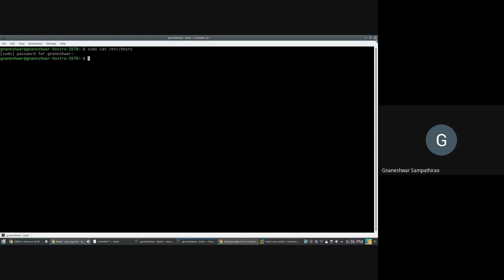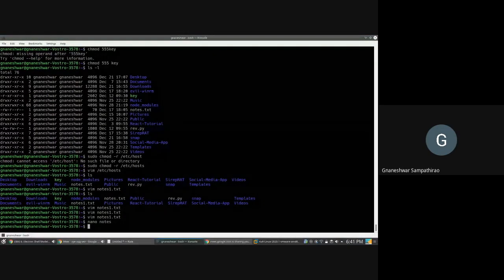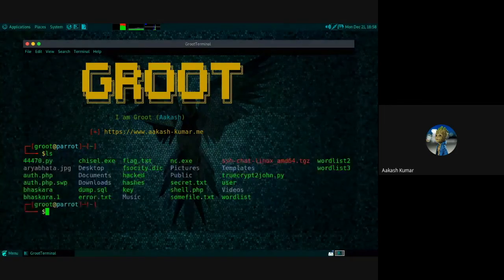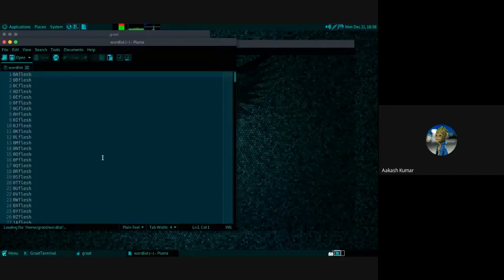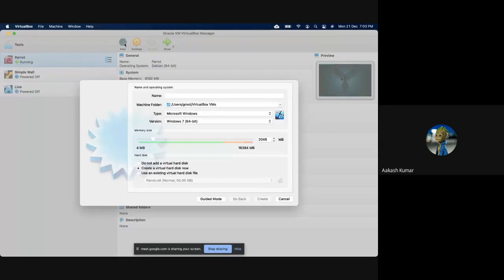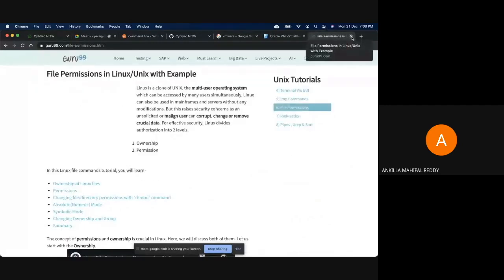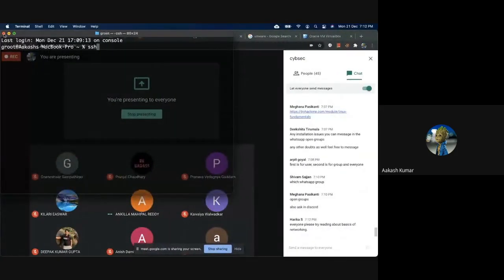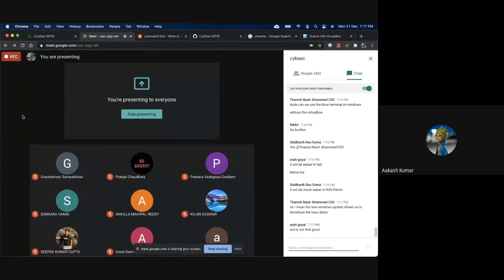Open Meetup - 1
Basic Linux, Filesystem, commands, etc.

Discord to join open meetups